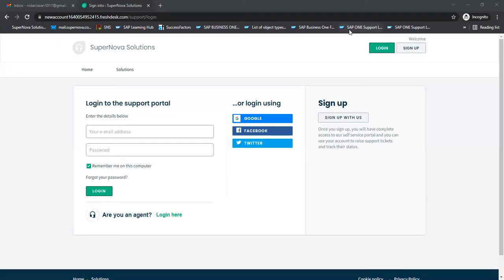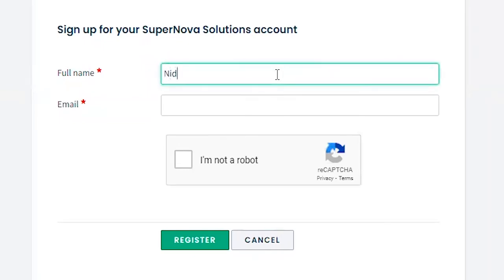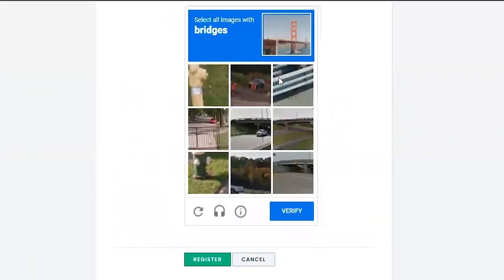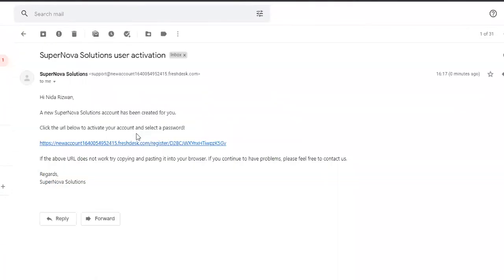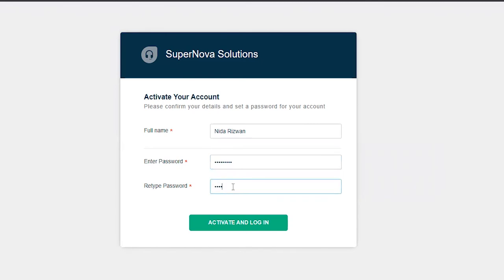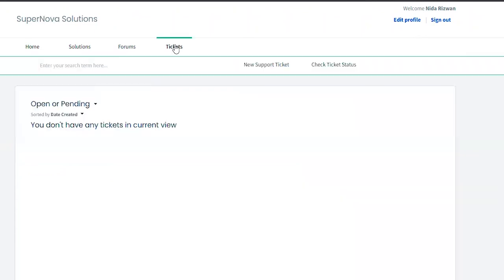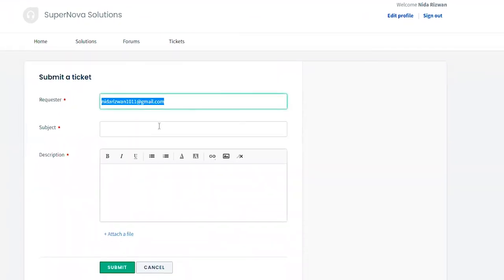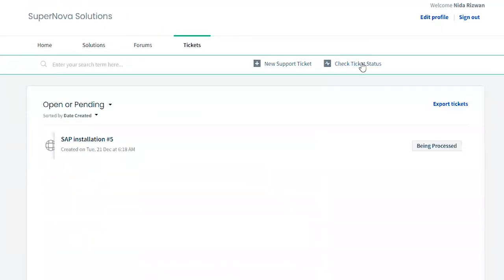How to use Customer Portal Support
INTRODUCTION
Freshdesk customer portal allows you to give your clients a platform to ask questions, suggest ideas, share experiences, and engage with other users.
Customer can simply create and submit a support ticket with relevant information about their problem.
The client portal also lets users interact with other customers in order to discuss solutions, and possible troubleshooting steps and ideas.

1) SIGN UP
Open providing URL that are given by agent
Click on register button.

2) URL
After click on register button customer is requested to agent for the activation of email.
Now agent will activate customer account at there end.
Open your Gmail account.
Click the below URL.
Enter your password to activate your account in portal.
Click on activate and log in button.

3) LOGIN
Click on login button.
After login you are login to customer portal, Now you can use Home, Solution, Forums and Tickets tab.

4) SUBMIT A TICKET
Open a tickets tab and click on new support ticket.
It will open a submit a ticket form.
Now fill subject and description of relevant issue or you can attach a file.
Click on submit button.

5) TICKET STATUS
You can reply back to your user for further information of relevant ticket.
For discussion on the issue you have the option to add people in ticket.
When the issue/ticket is resolved you can closed it.
You can also check the ticket status/ticket list.